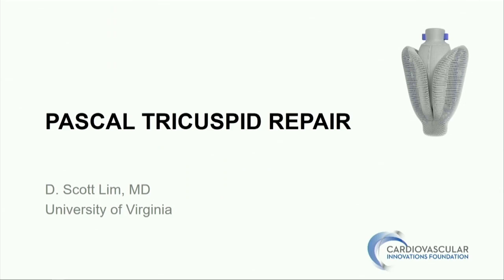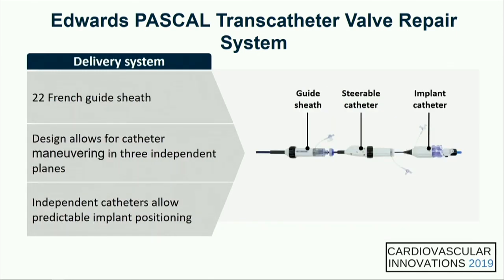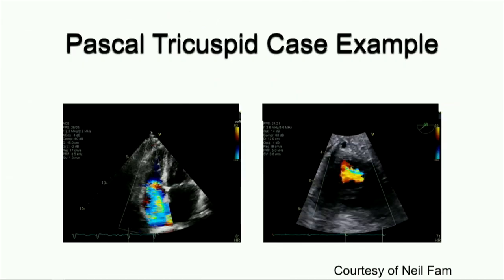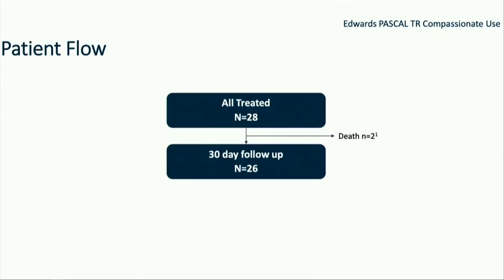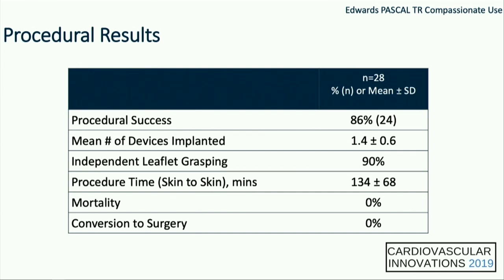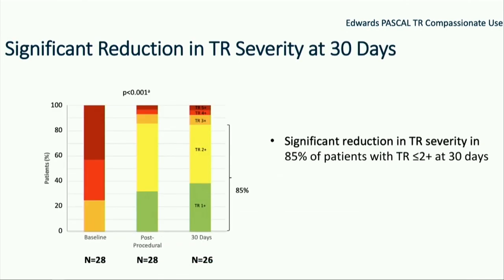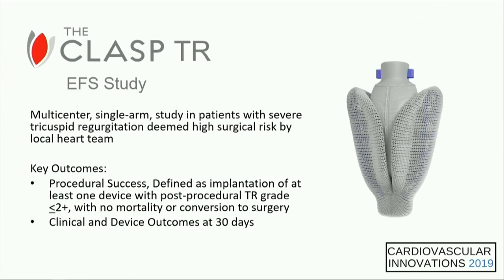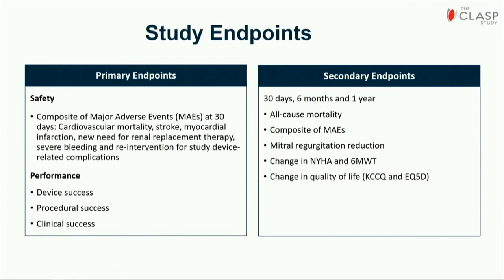CVI 2019_Thursday 7/18_ Challenges, Solutions…Transcatheter Approaches_D. Scott Lim, MD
Track: Structural Heart
Presentation: Pascal
Presenter: D. Scott Lim, MD